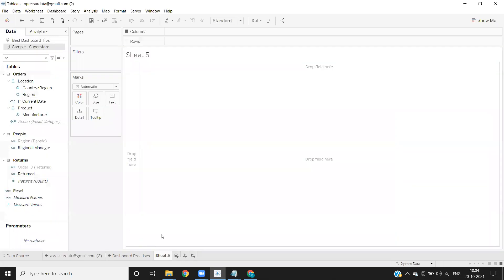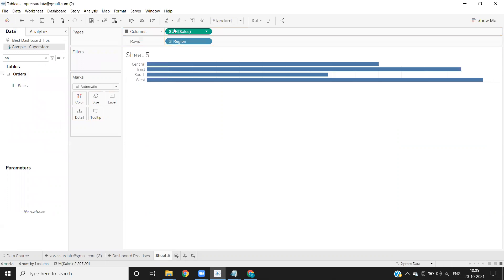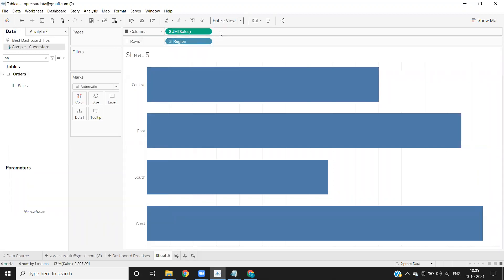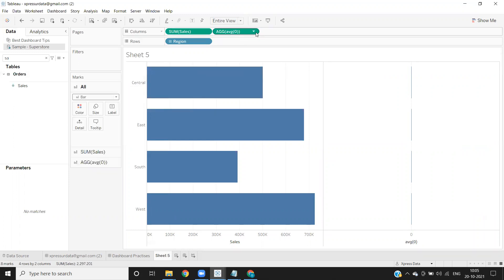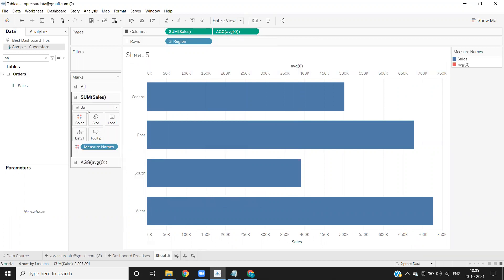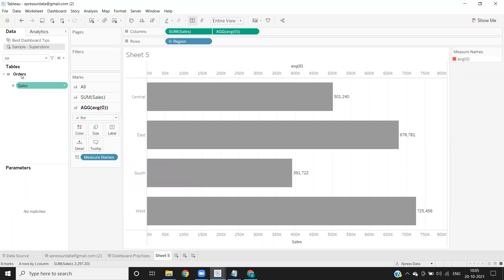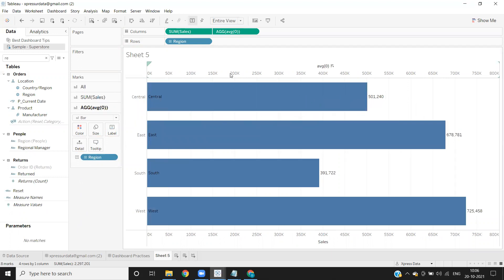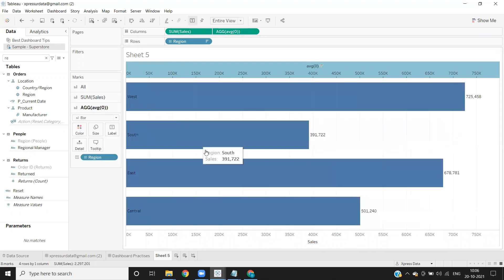Tableau - How to label inside and outside of a Bar Chart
Hello Everyone,

In this video we will learn how to label inside and outside of a bar using Dual Axis Concept.

Happy